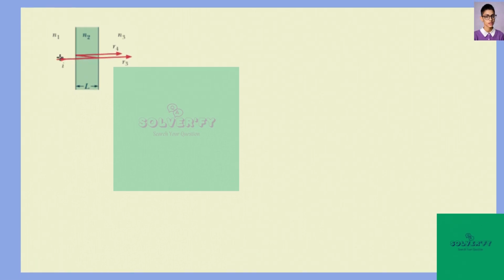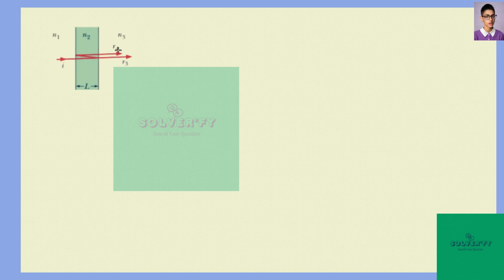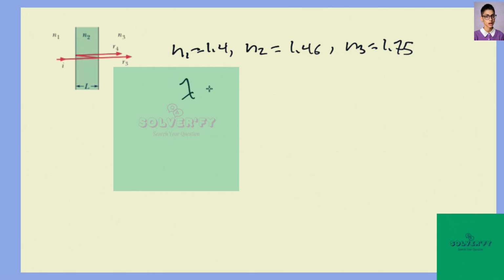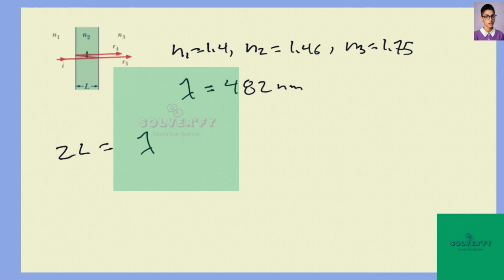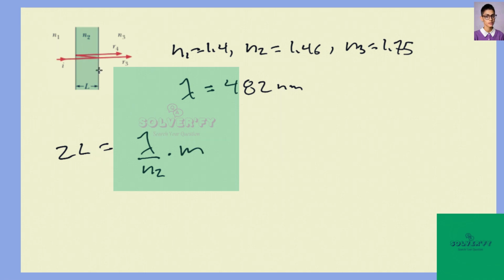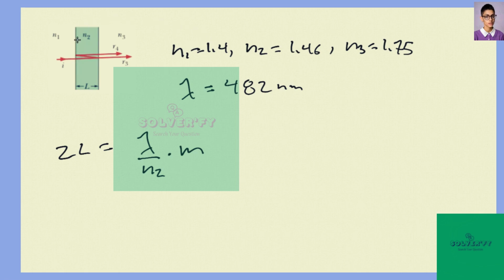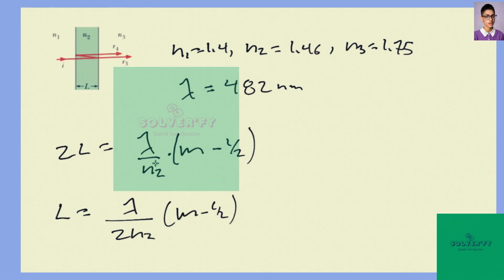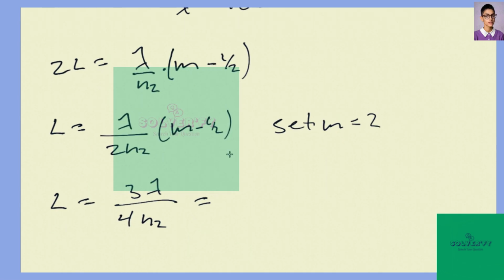[Physics] Transmission through thin layers. In Fig. light is incident perpendicularly on a thin lay